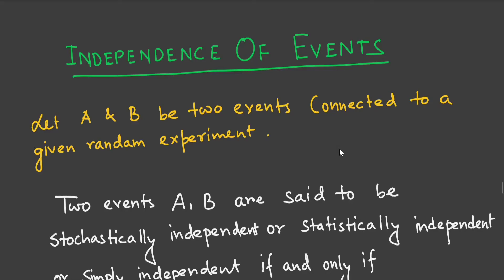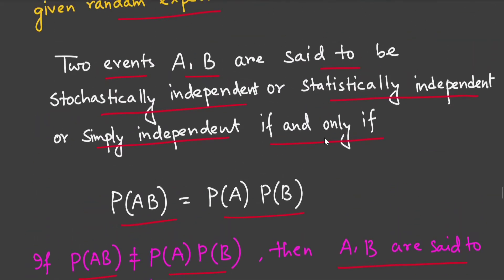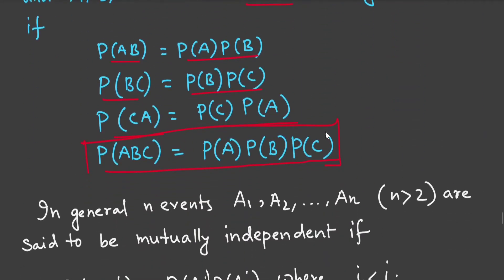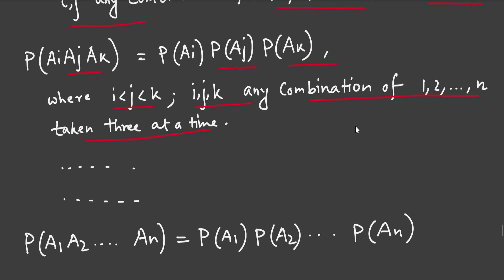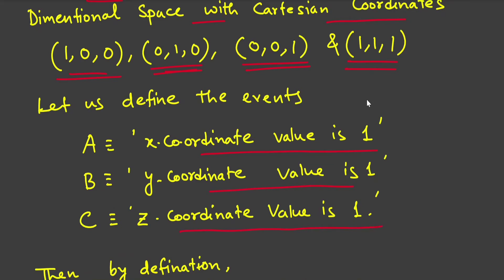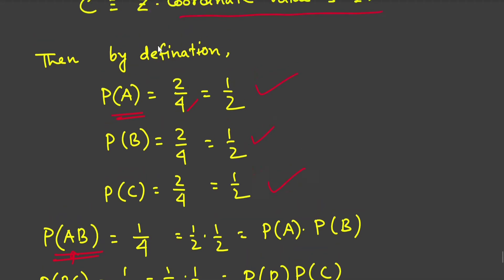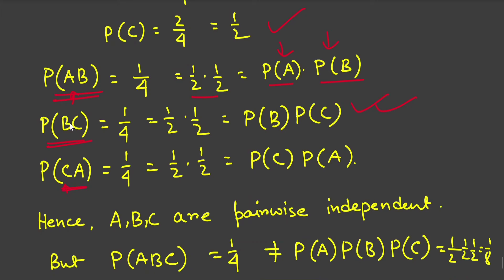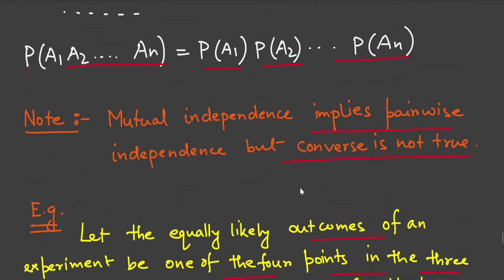Independence of Events ~ Pairwise & Mutual through Example